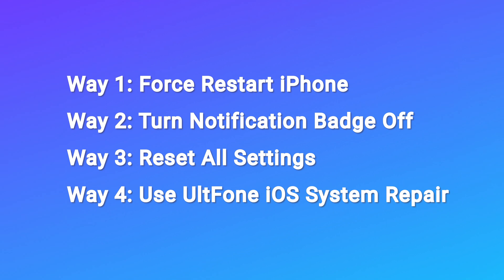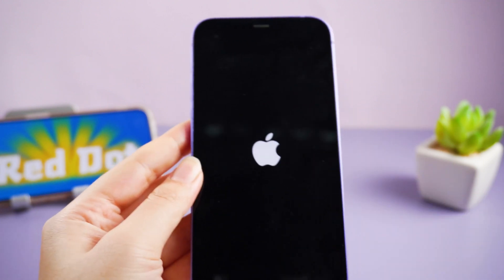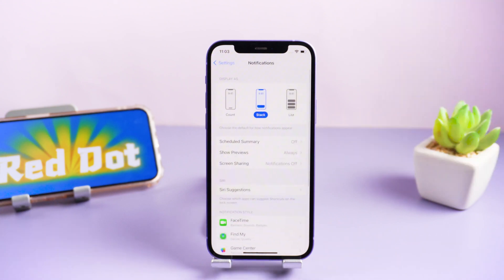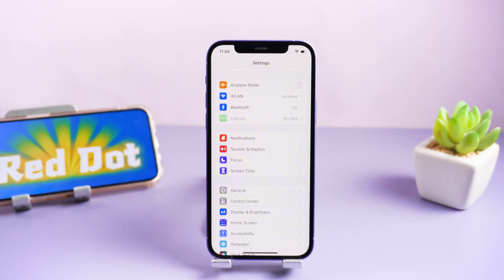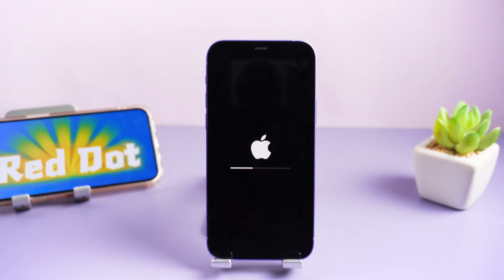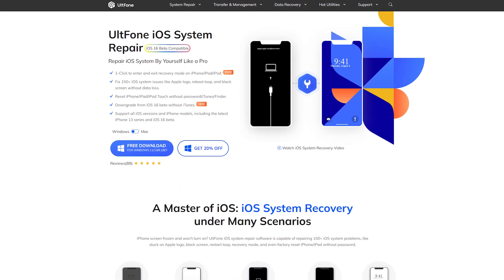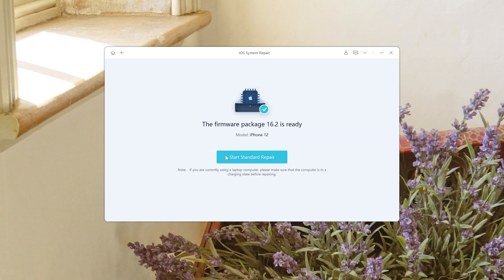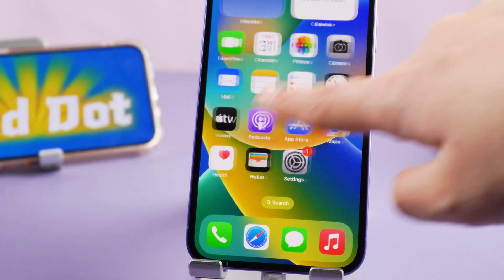Red Dot on iPhone Phone iCon with No Number in It? Here Is the Fix!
Since updating iPhone to ios16, we find a red dot on the phone icon.
I have no messages pending, no missed calls etc. If you don't know how to get rid of it, this video will show 4 ways. A useful tool you should know

Chapters💌:
0:00 Intro & Preview
0:23 Way 1: Force Restart iPhone
0:50 Way 2: Turn Notification Badge Off
1:12 Way 3: Reset All Settings
1:43 Way 4: Use UltFone iOS System Repair